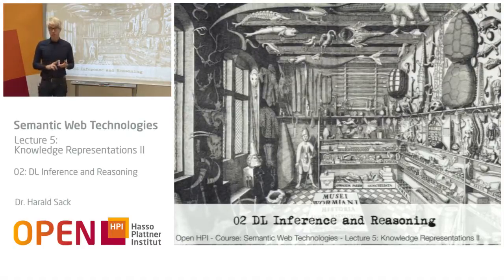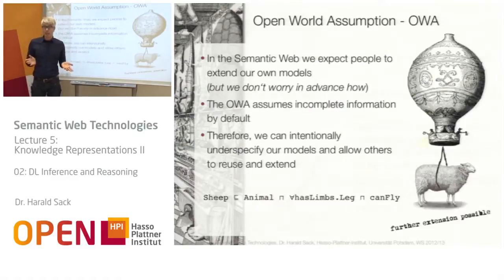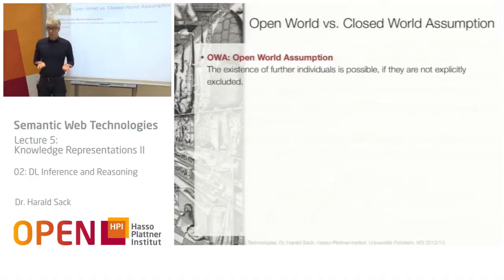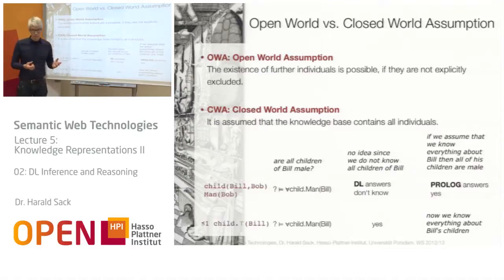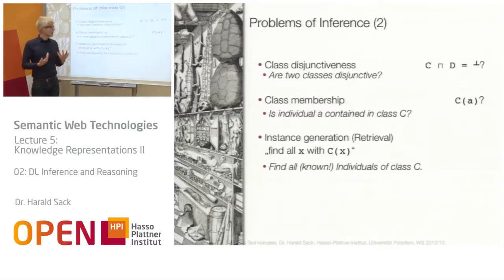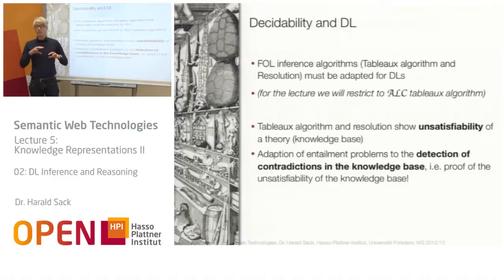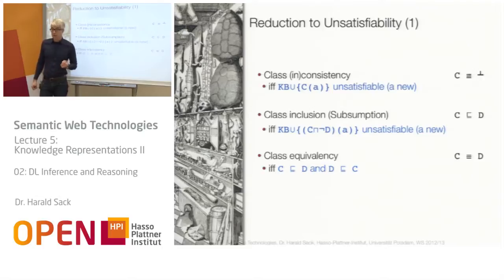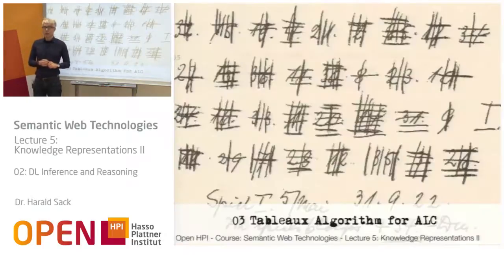05 - 02 DL Inference and Reasoning